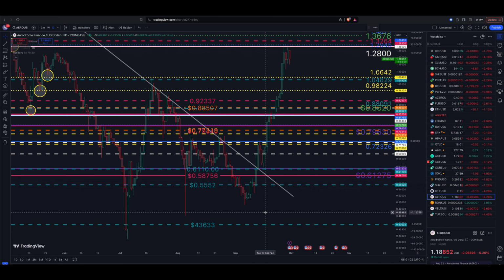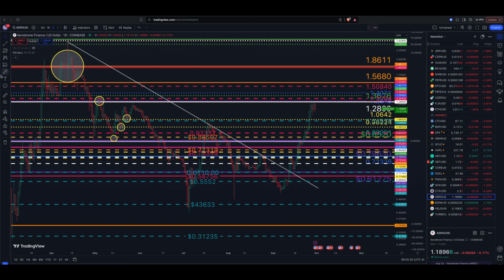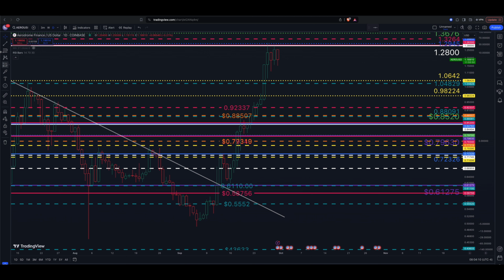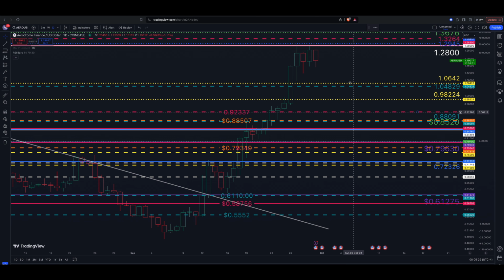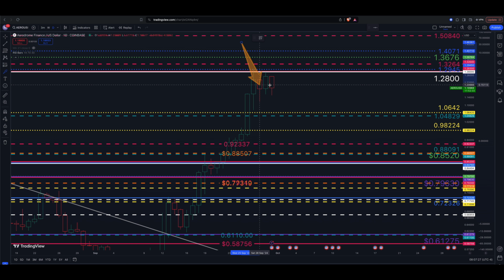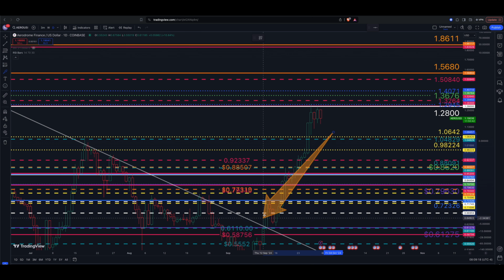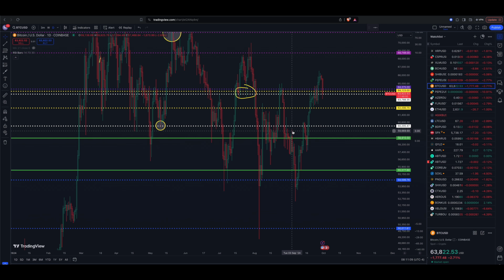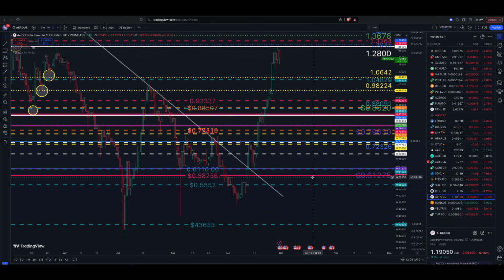Aerodrome Finance (AERO) $1.28 HOLDS Price Back AGAIN!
Aerodrome Finance (AERO) The price action has finally broken out higher & above the resistance line that has been in place for many months. This is a very exciting event as many of you Aerodrome investors have been waiting for some green days! Aerodrome is up about 93% in just a 15 days!  $1.28 is currently holding the price back as an area of resistance. If & when price breaks above this level, it could do so in a very strong fashion.

► Stock Market Art Work: